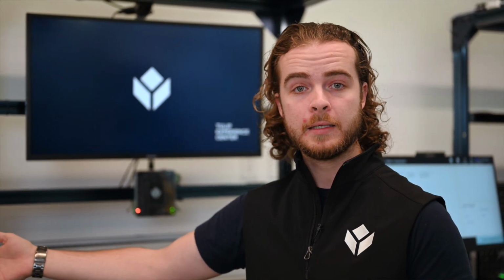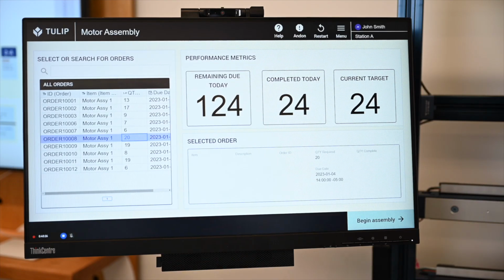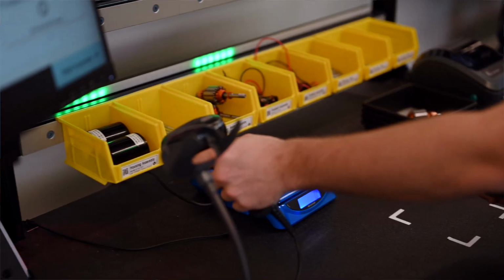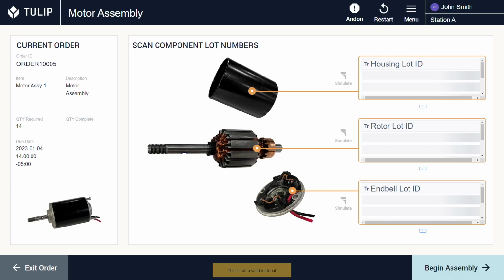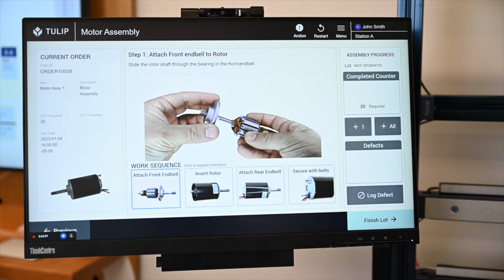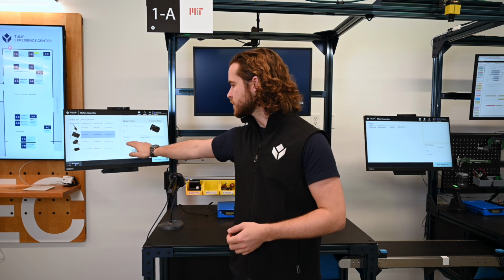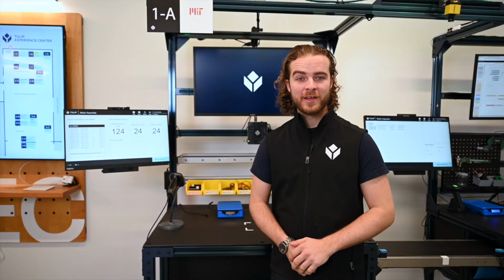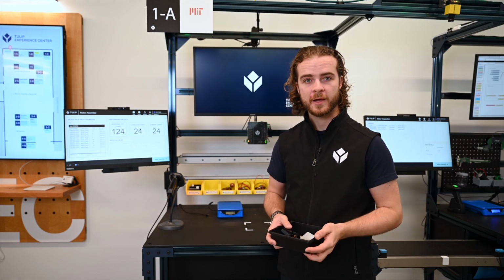Guided Assembly with Real-Time Visibility | Tulip Demo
See how a no-code platform provides step-by-step guidance, error-proofing, and real-time visibility for frontline manufacturing workers.

This demo walks through a DC motor assembly process built on Tulip's Frontline Operations Platform. Watch how operators use interactive apps to manage work orders, receive guided picking instructions, and log defects on the fly. We showcase a human-centric approach that connects workers to hardware, ERP systems, and management dashboards to boost efficiency, quality, and traceability.

Key features shown:
• ERP integration for live work order management.
• Guided picking with pick-to-light and vision system error-proofing (poka-yoke).
• Interactive work instructions with rich media and e-signatures.
• Real-time Andon alerts for immediate supervisor response.